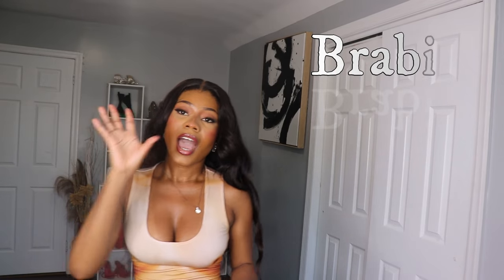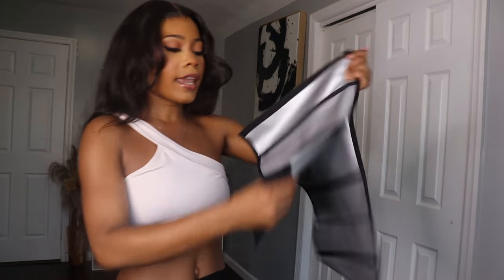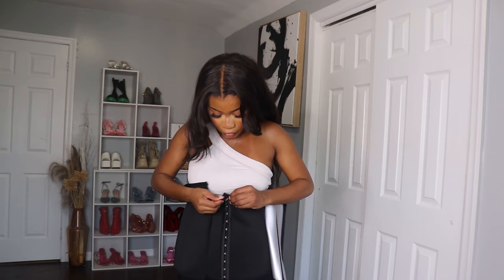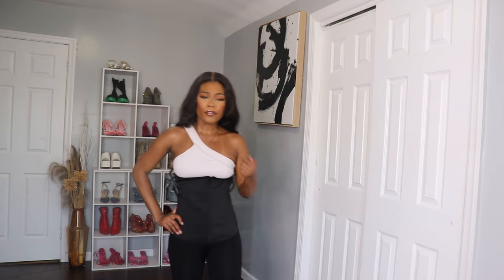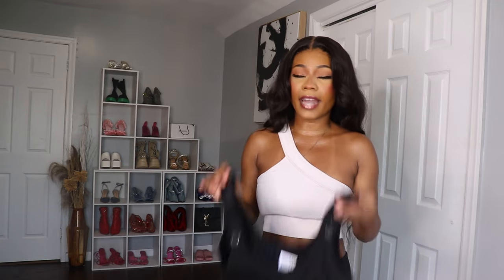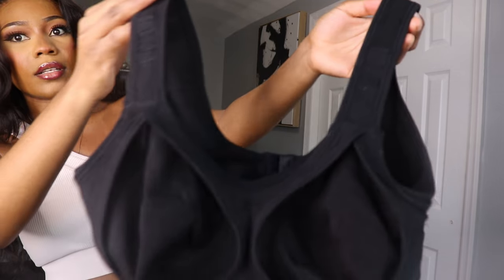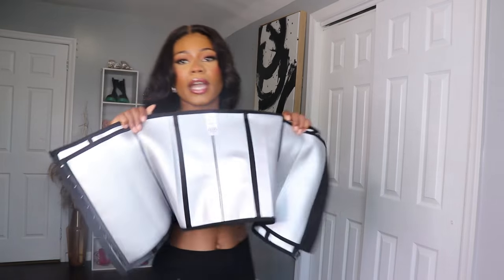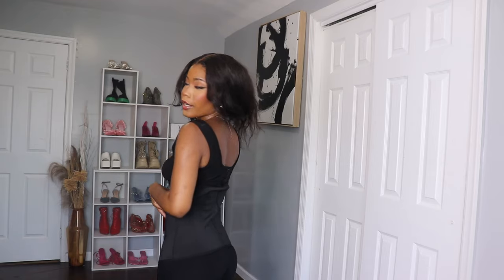how to have a snatched waist paris Fenty